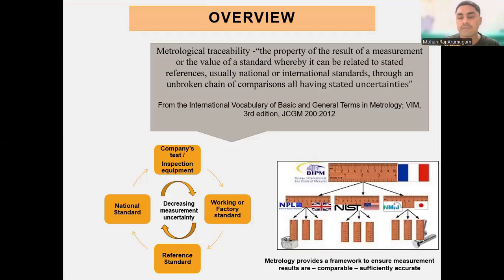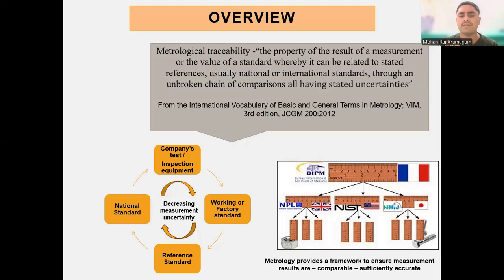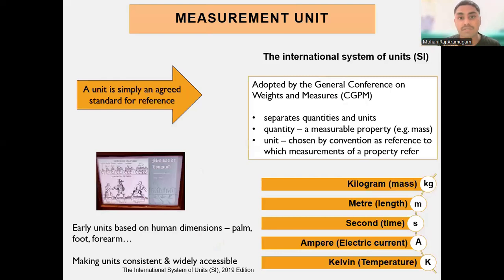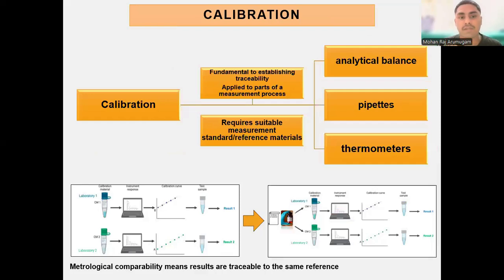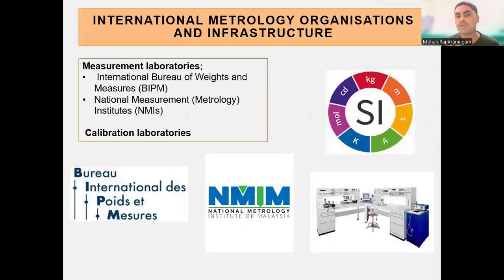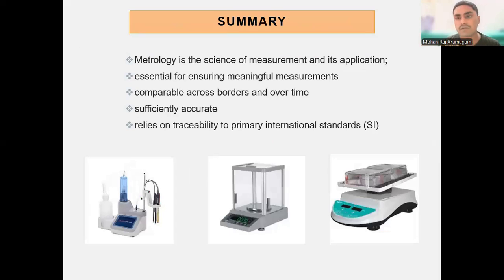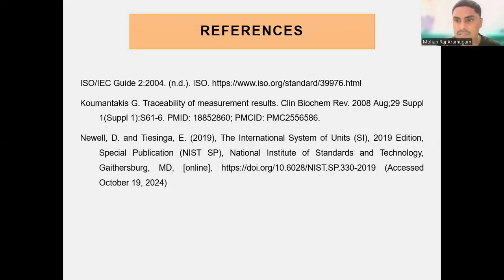SQC7005: Metrological Traceability Video Presentation (Mohan,s2000047)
Explanations on Metrological Traceability, calibrations, measurement units and measurement uncertainty